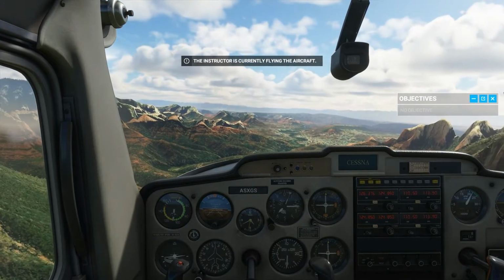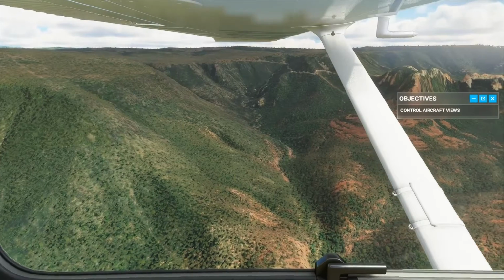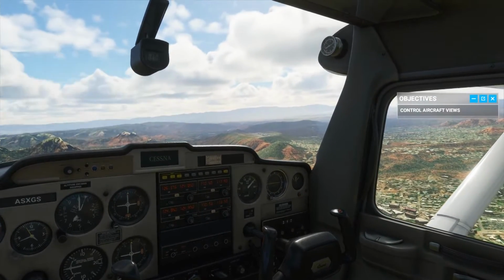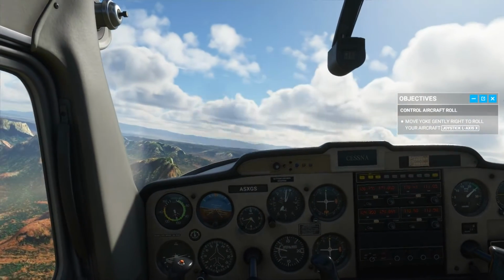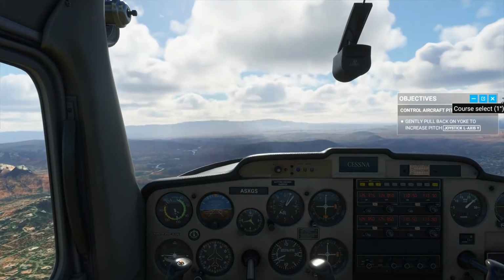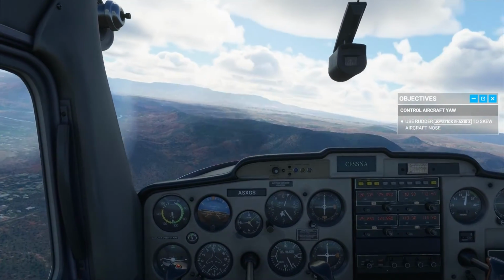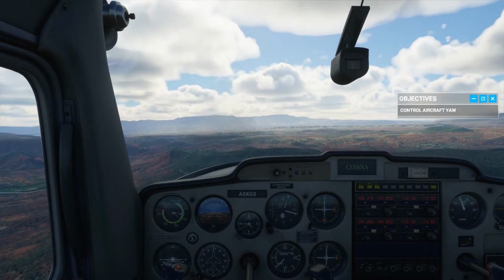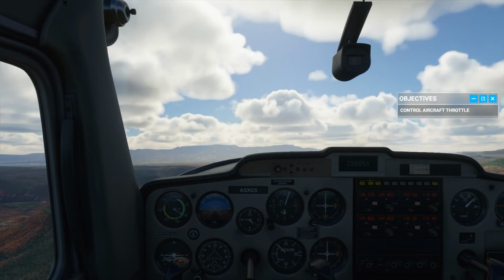MICROSOFT FLIGHT SIMULATOR 2020 | TUTORIAL | #1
BASIC CONTROLS

This is my tutorial video of Microsoft Flight 2020. Enjoy! :D